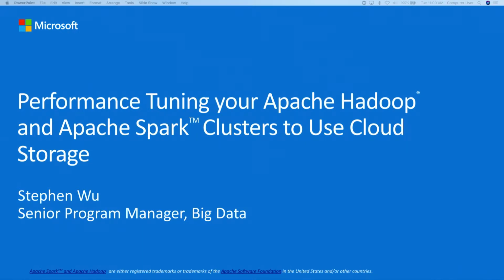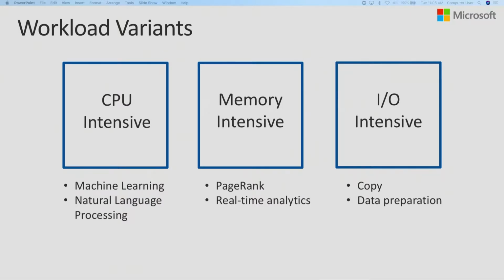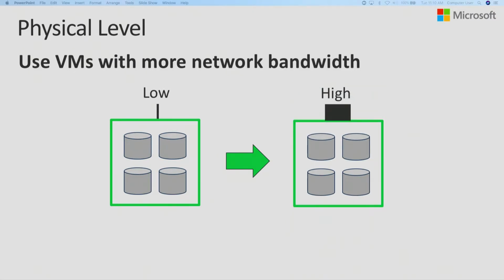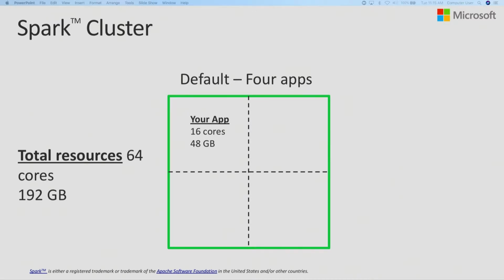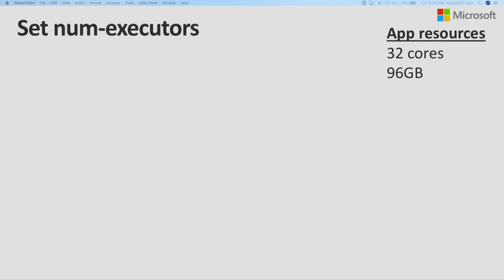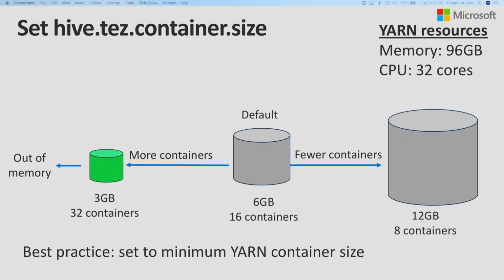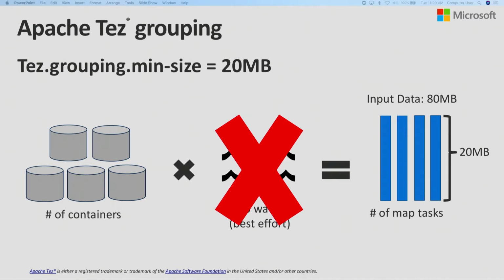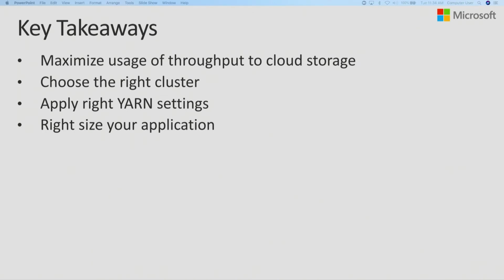Performance tuning your Hadoop/Spark clusters to use cloud storage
Remote storage provides the ability to separate compute and storage, which ushers in a new world of infinitely scalable and cost-effective storage. Remote storage in the cloud built to the HDFS standard has unique features that make it a great choice for storing and analyzing petabytes of data at a time. Customers can have unlimited storage capacity without any limit to the number or size of the files. With such scale, superior I/O performance becomes an increasingly important consideration when performing analysis on this data. For all workloads, a remote storage in the cloud can provide amazing performance when all the different knobs are tuned correctly.

When running workloads atop of remote storage, the most important thing is to maximize the throughput usage between the compute layer and the storage layer. Oftentimes, the compute layer isn’t large enough to perform enough parallel read and writes to saturate the available throughput in the storage layer. This causes poor performance due to the underutilization of the available resources. We recognize that this is a common problem from many customer conversations, so we’ve identified areas where the user can do performance tuning to improve their job run times.

There are many unique aspects and considerations within the compute layer, which includes the physical layer, YARN layer, and workload layer, that can increase the concurrency of reads and writes to the store. The size and number of nodes in the user’s cluster should be chosen wisely to get the best performance tuning for each workload. Within the YARN layer, memory allocation and the number of containers are a few variables that can be tuned for all workloads. Additionally, setting tasks appropriately to utilize all the available resources will further improve job run times. In the workload layer, we can dive deeper into Spark and Hive, where these two workloads have specific knobs that can be modified for performance tuning. Taking advantage of the specific nuances of each workload will help the user extract every last bit of performance from remote storage.
In Spark, we first determine the number of applications running on the cluster to understand the amount of resources we have available to run our workload. Then we set executor memory and executor cores to optimize for an I/O intensive workload. Lastly, we determine the number of executors based on the available resources and the memory and core settings that we have previously chosen.

In Hive, memory plays the main role in determining how many YARN containers can run concurrently. By tuning the memory, more YARN containers can be created to run more tasks in parallel. Next, controlling the split-waves and mapper size will help to ensure that all available containers are used.

By taking a comprehensive approach to performance tuning, the user can maximize the throughput usage between compute and storage. Attendees will walk away with a strong understanding of how to correctly tune their workloads when their data is stored in a remote storage in the cloud. Ultra-fast performance removes the last big blocker for enterprises and makes it a no-brainer for them to shift their data to remote storage.

Speaker
STEPHEN WU
Senior Program Manager
Microsoft